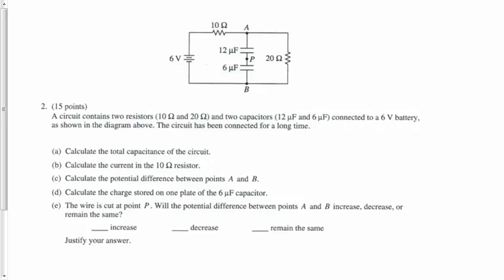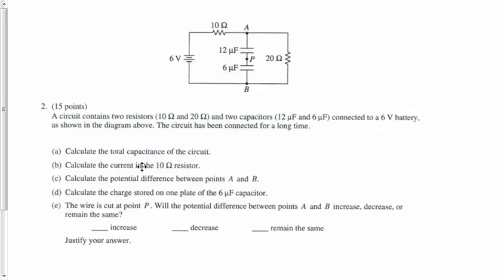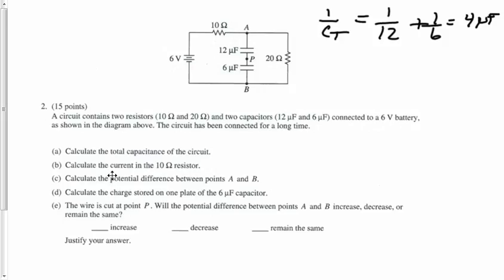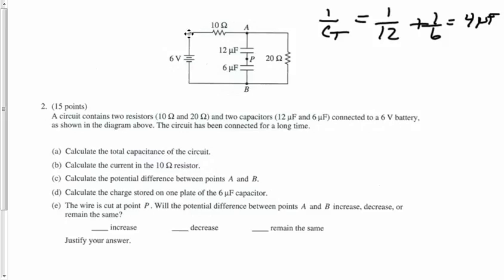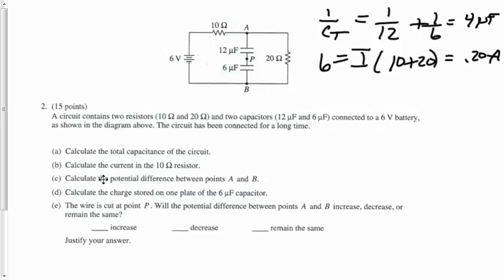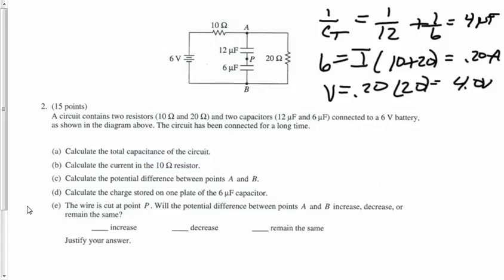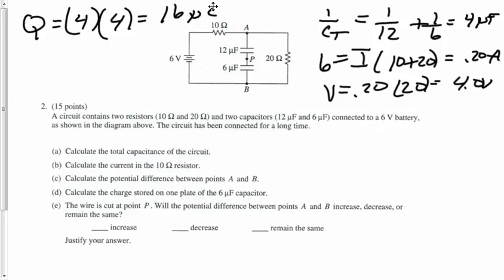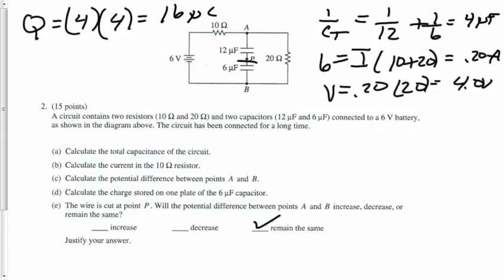DC Circuit with Resistors and Capacitors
The steady state condition of a DC circuit with capacitors and resistors is considered with an inclusion of charge, current and voltage calculations.